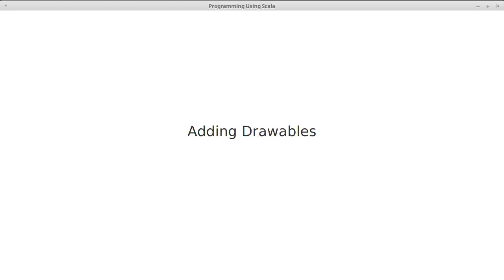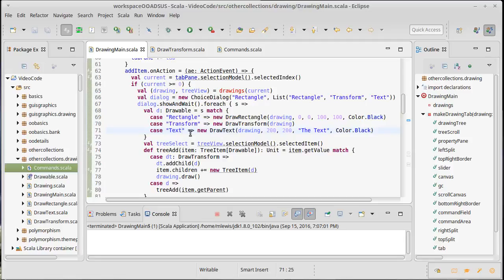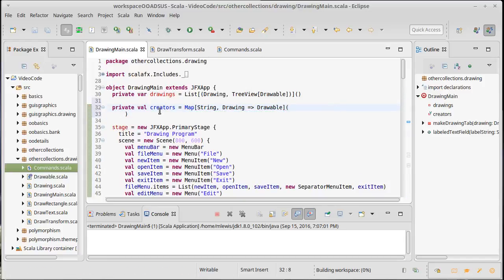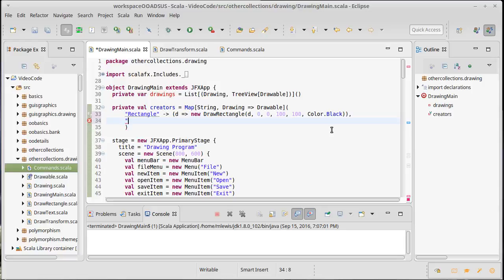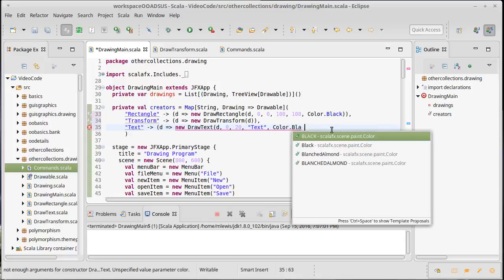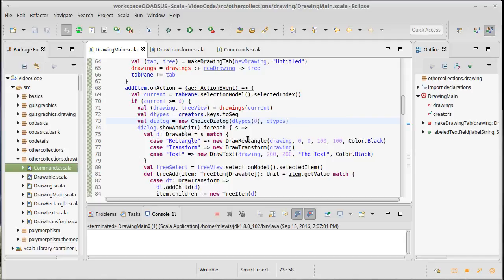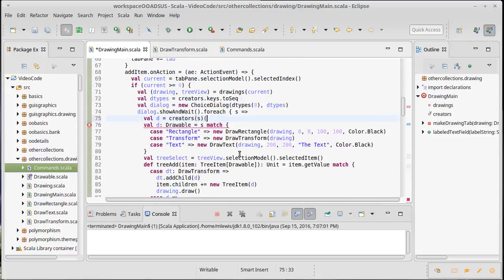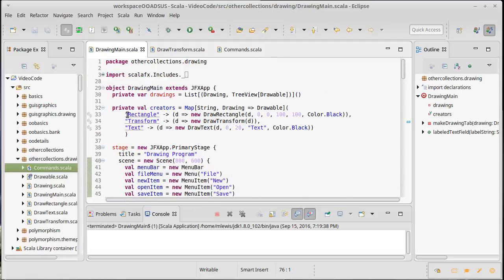Adding Drawables (using Scala)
This video looks a refactoring of the way in which we add new Drawables into our program. It uses a Map in a way that makes it so that the code is easier to update and less error prone as we create new subtypes of Drawable.